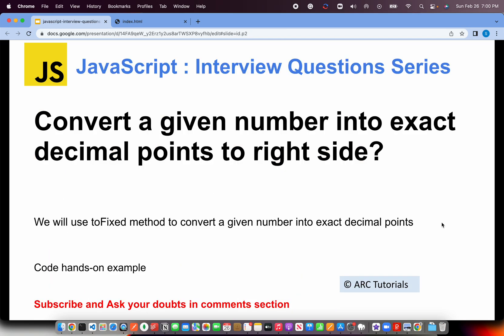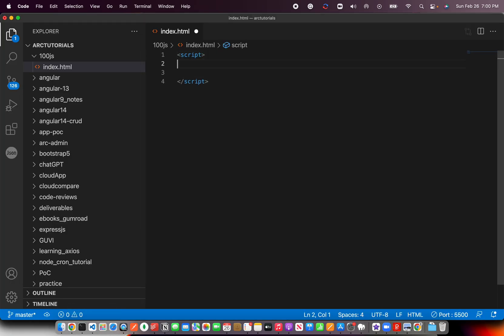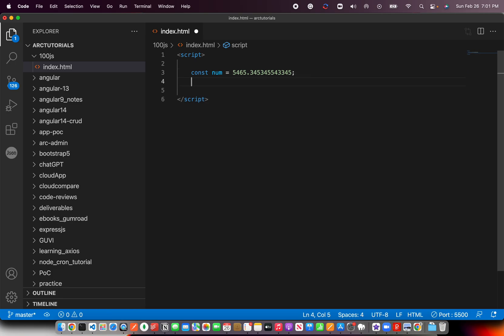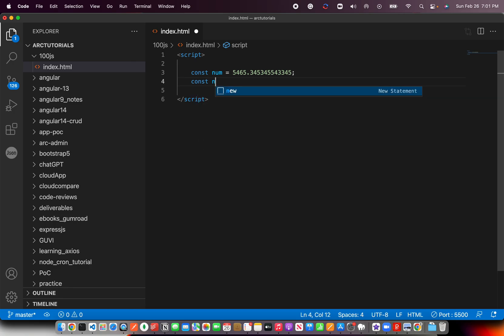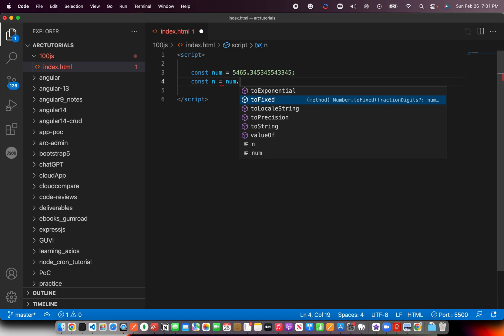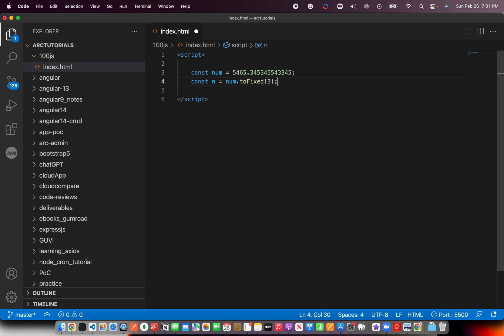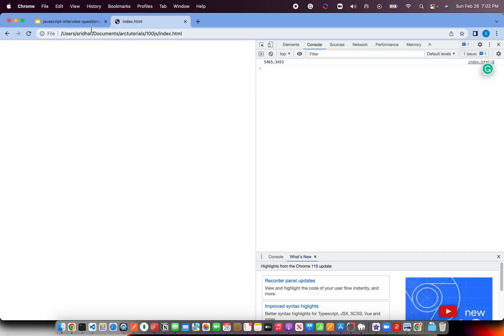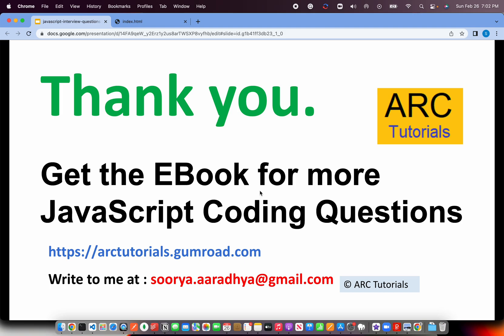Javascript interview questions and answers - 40 | Javascript Interview Questions Answers Coding 2023